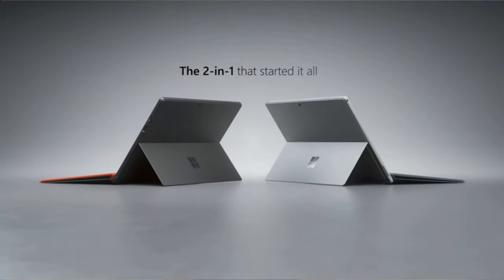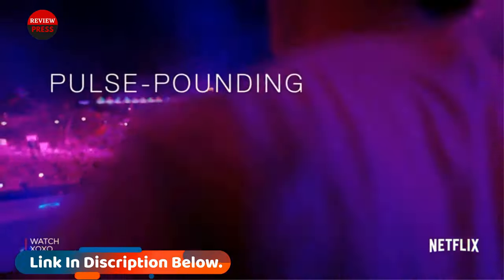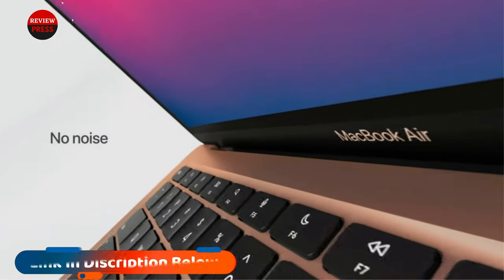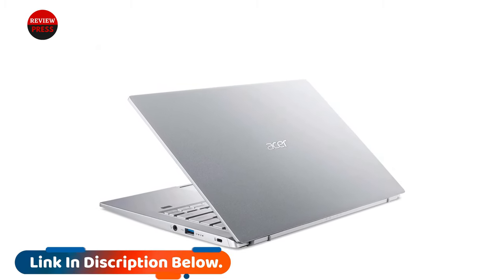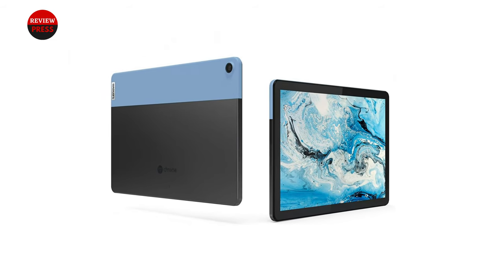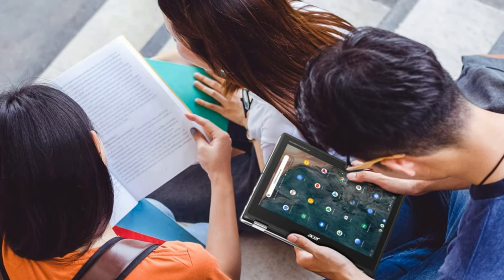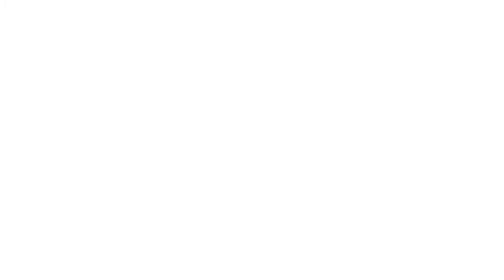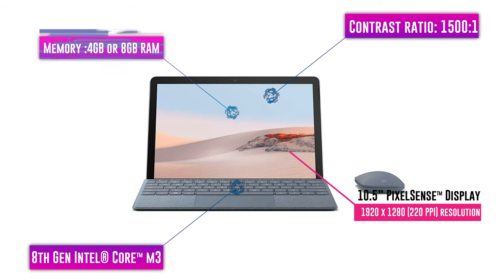The 7 Best Mini Laptops